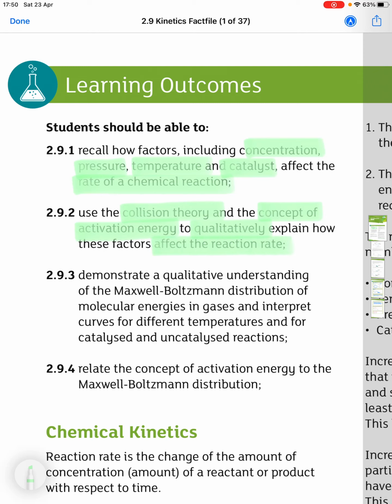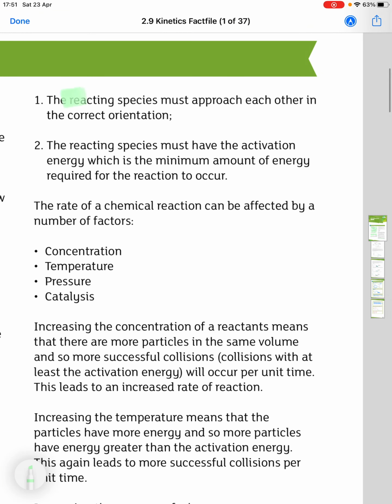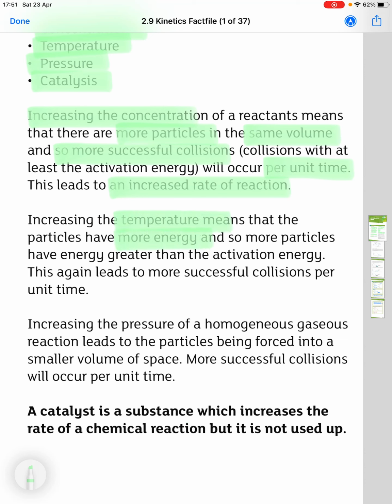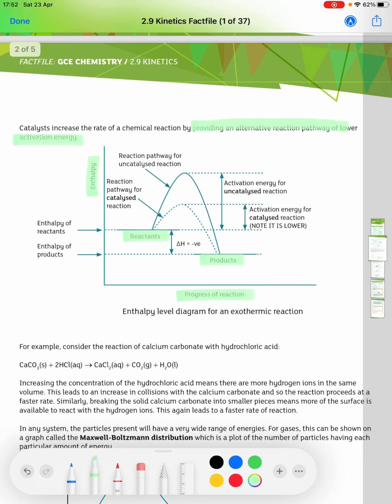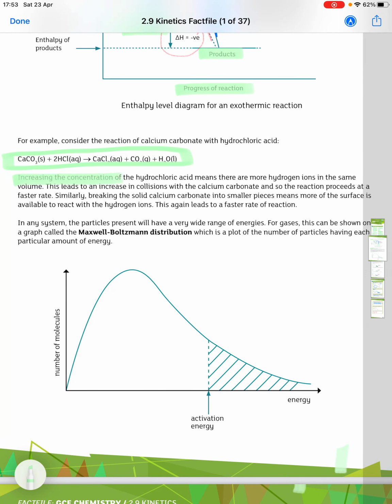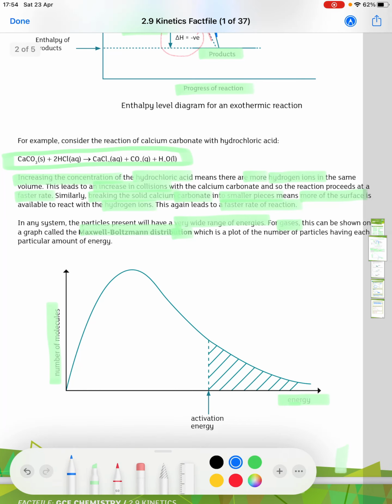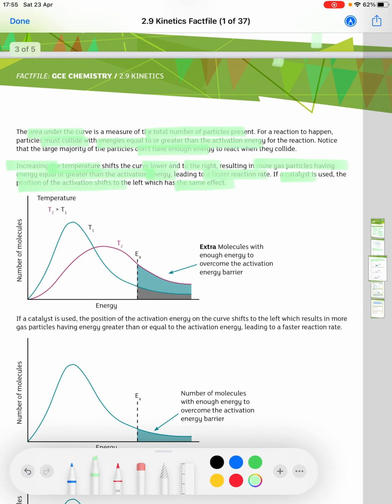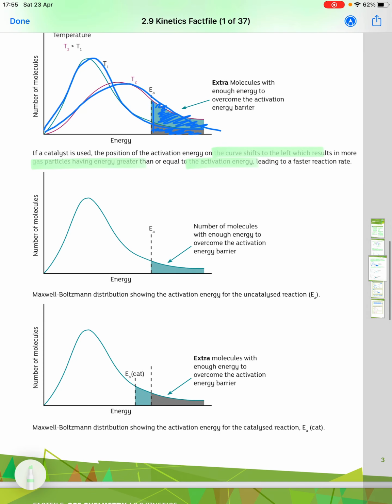CCEA AS Chemistry 2.9 Kinetics REVISION (with audio)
Read through of the CCEA Fact File for topic 2.9 Kinetics